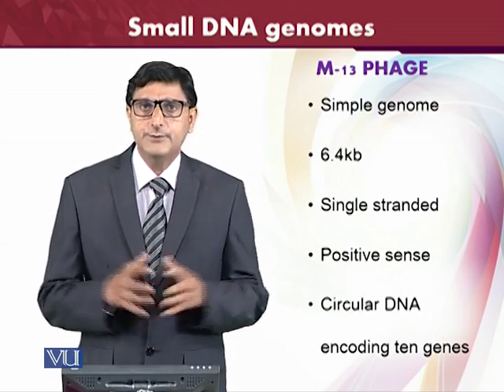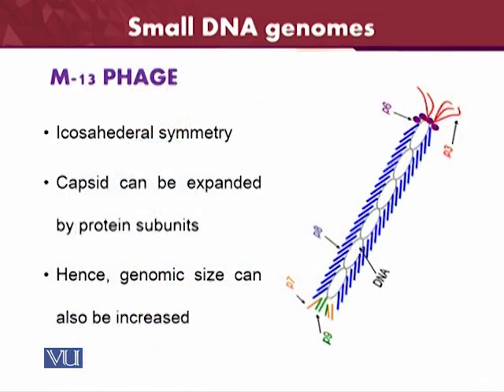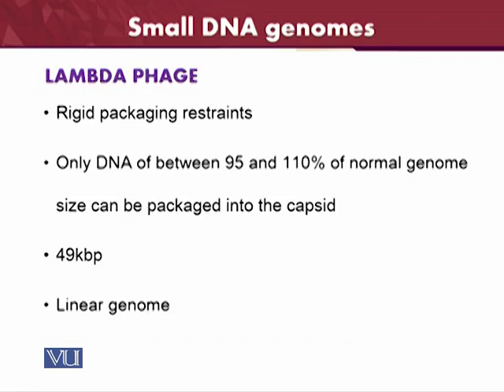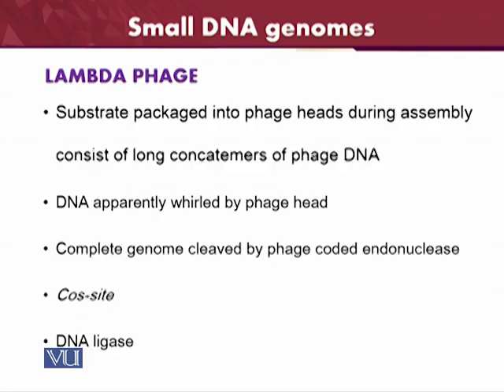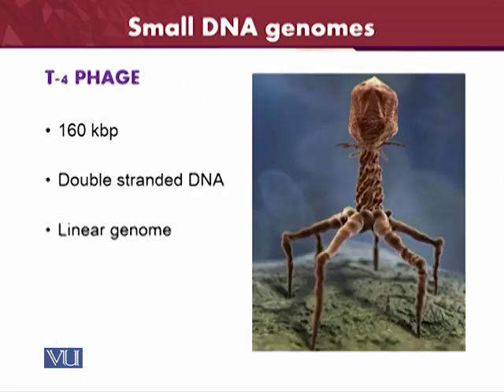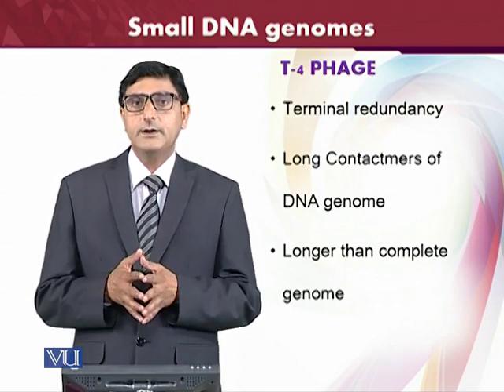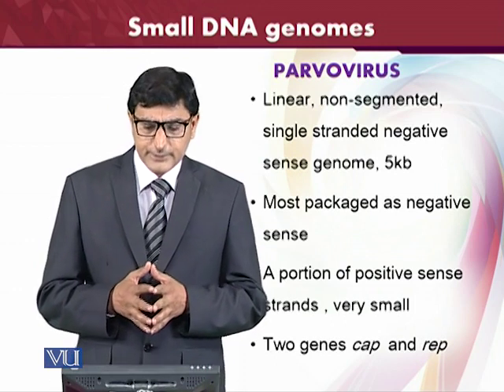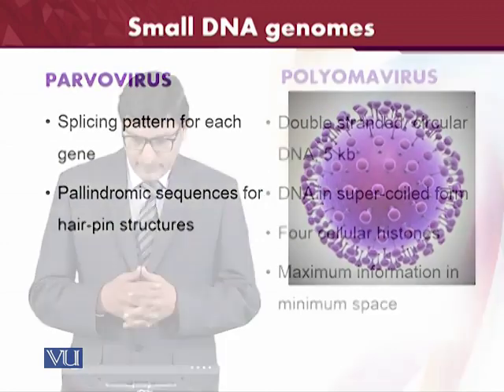BT601_Topic060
BT601 – Virology